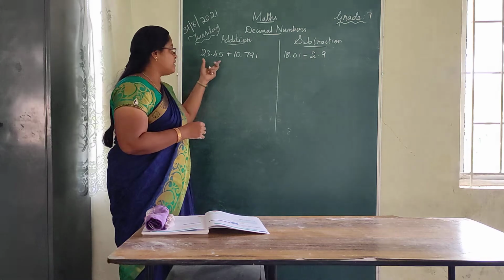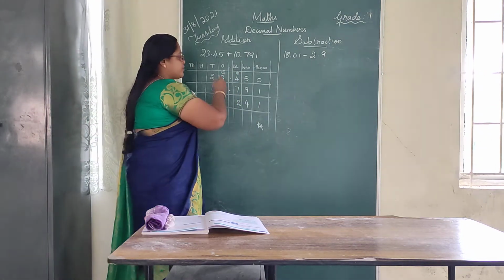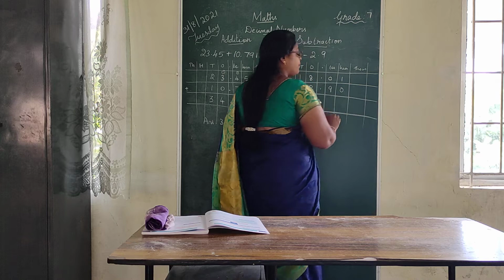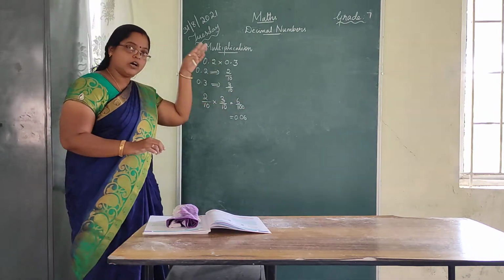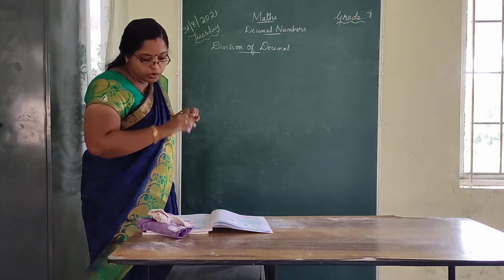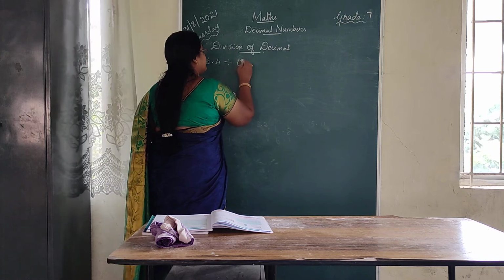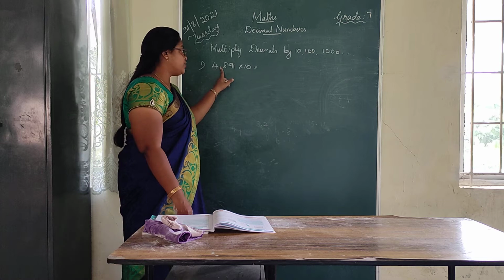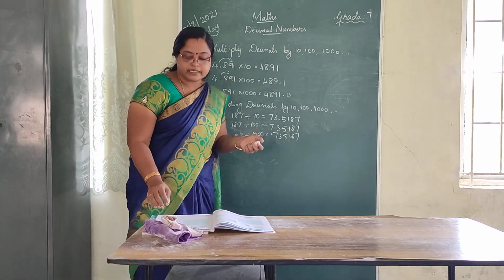Grade 7, Math (1/9/2021)